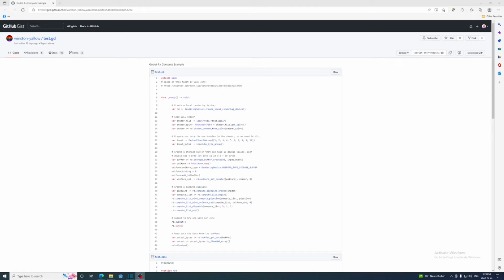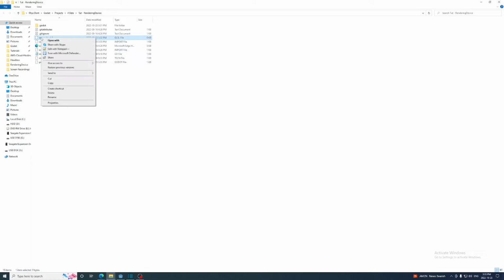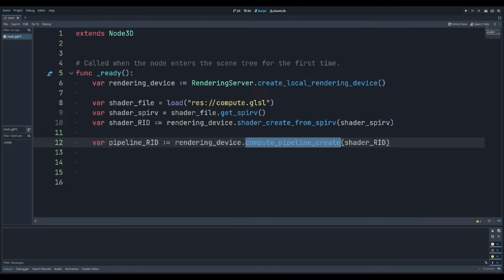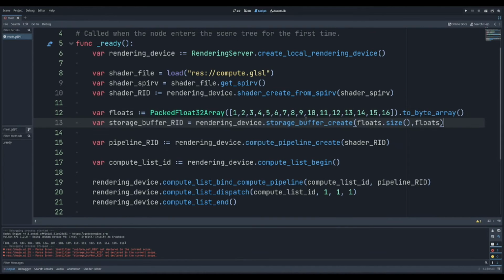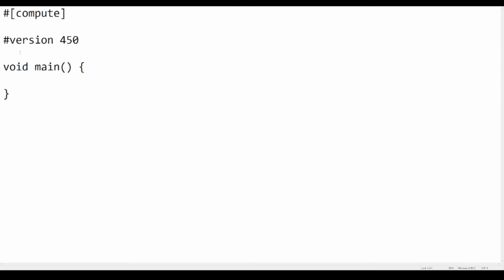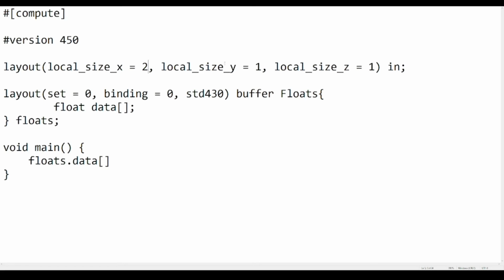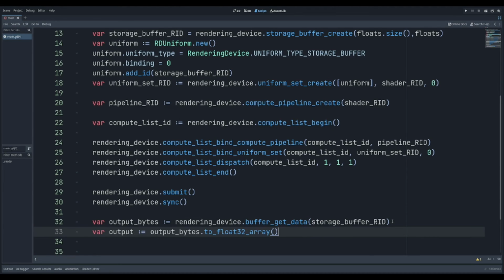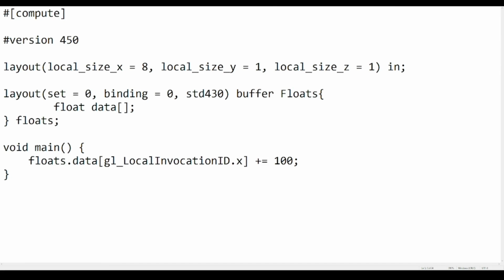Intro to Godot 4's RenderingDevice (Compute Shaders)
An introduction to using compute shaders to run your code on the GPU in Godot 4 with the Rendering Device